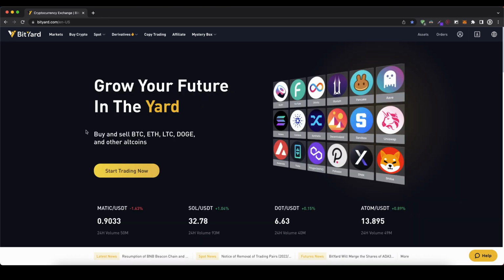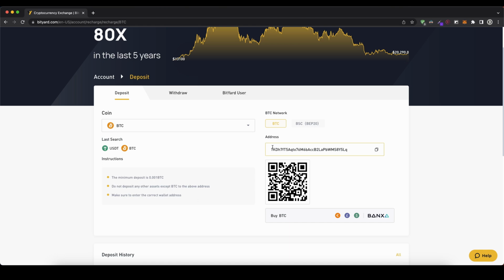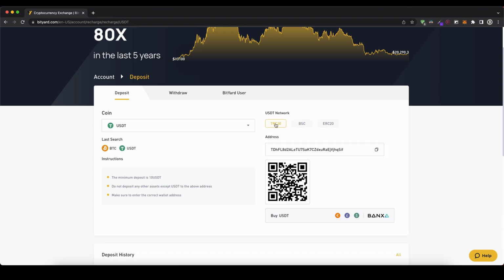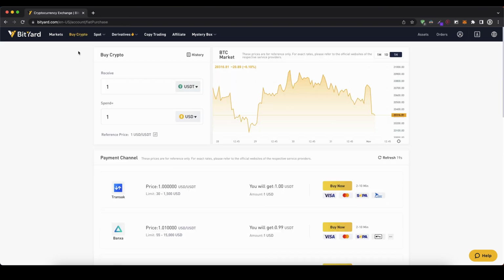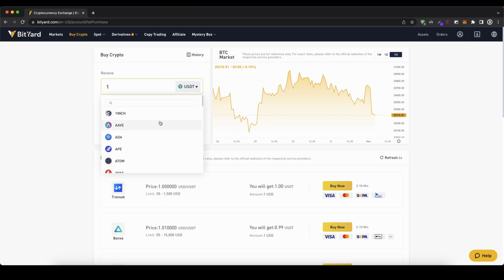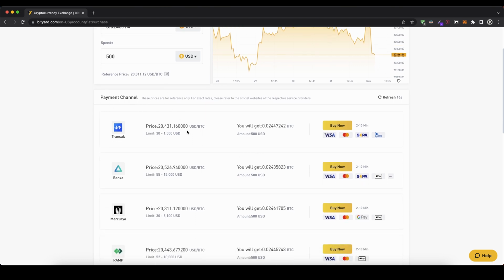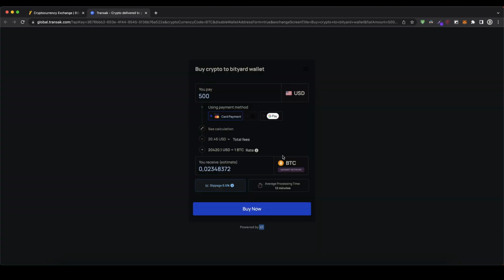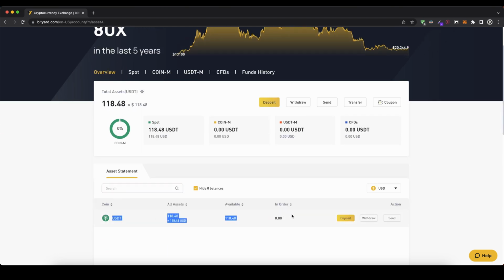How to deposit Money on BitYard (Crypto & Fiat) ✅ Step-by-Step Tutorial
BitYard deposit Fiat and Crypto ✅ How to deposit money on BitYard (Credit Card & Crypto)

⏱️Timestamps⏱️
00:00 Create account (-10% Fees)
00:24 How to deposit Crypto (BTC, USDT, ...)
01:23 How to deposit money with Fiat (EUR, USD, ...)
03:00 Pick up Discount (-10% Fees)